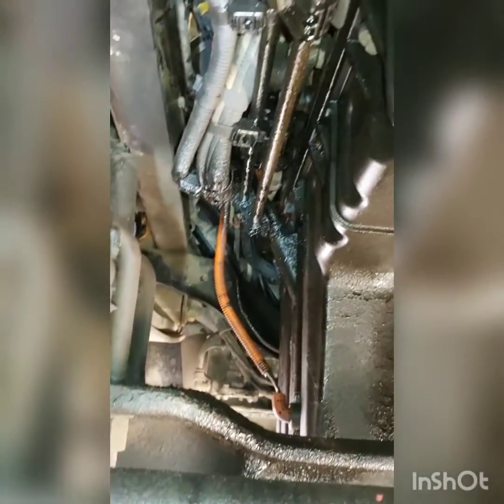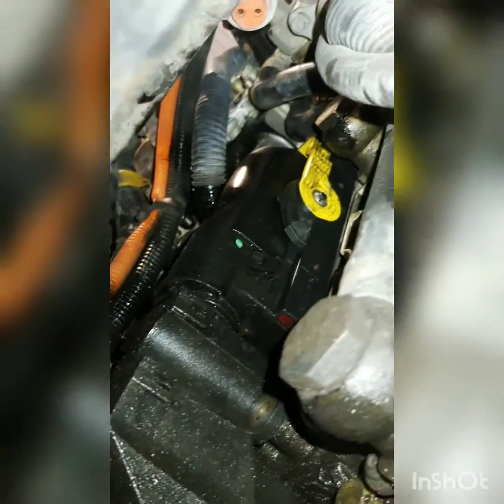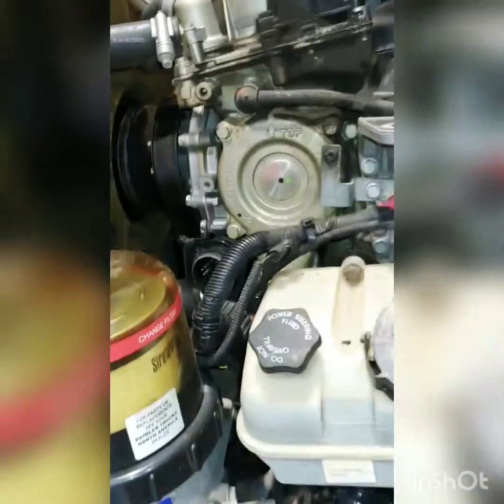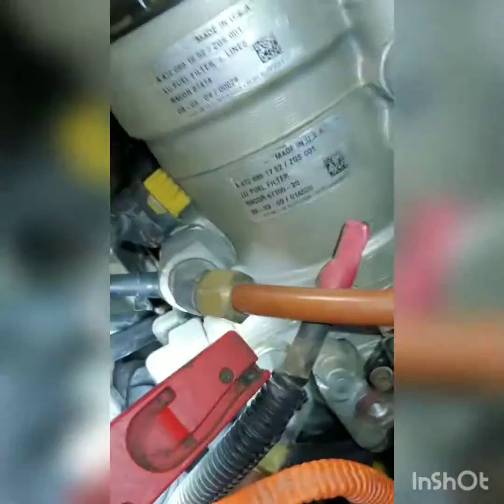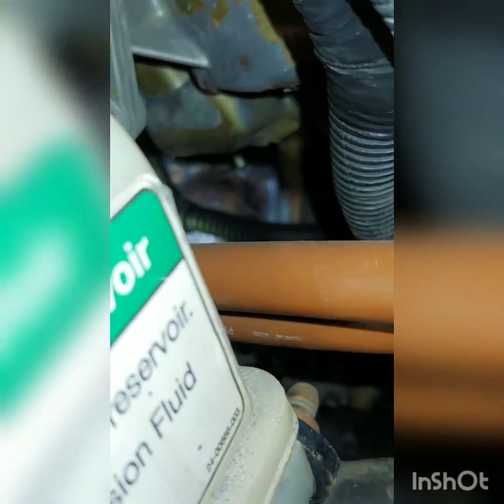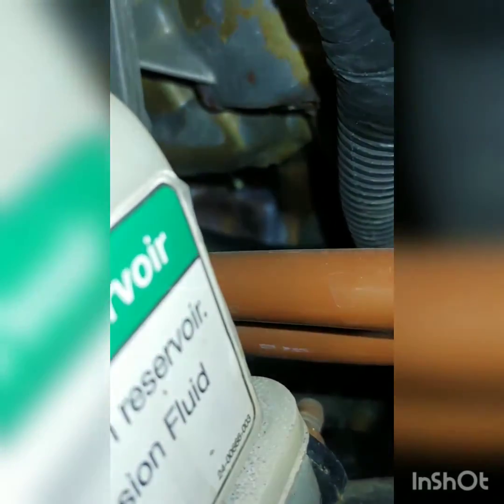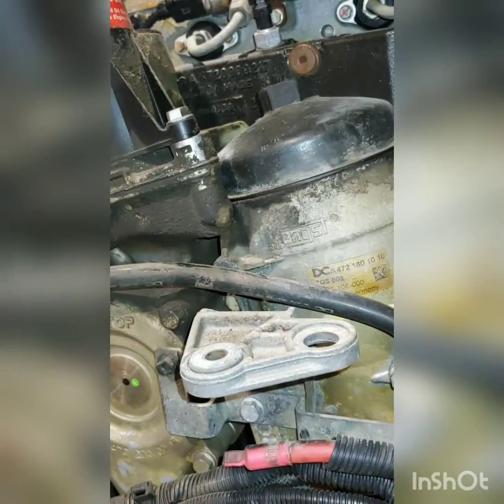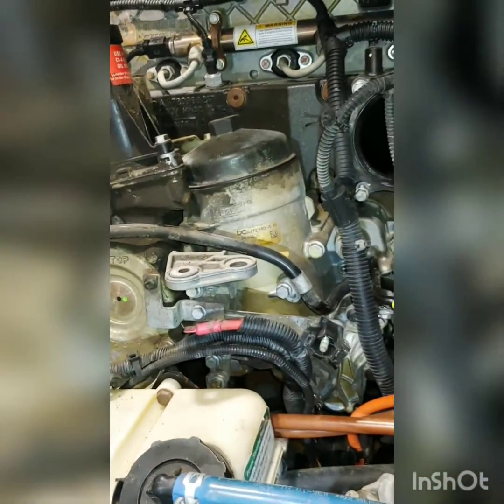Most common oil and coolant leaks on DD15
Video 1 Detroit Diesel engine oil leak